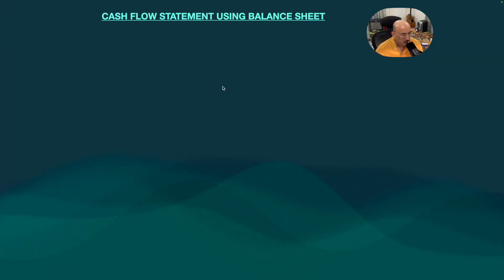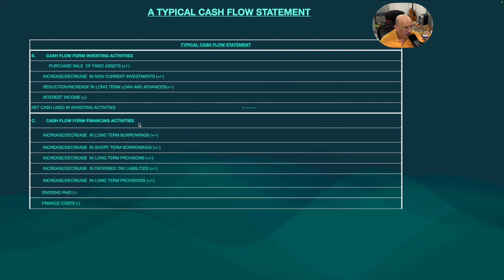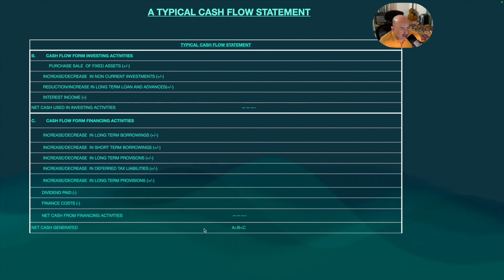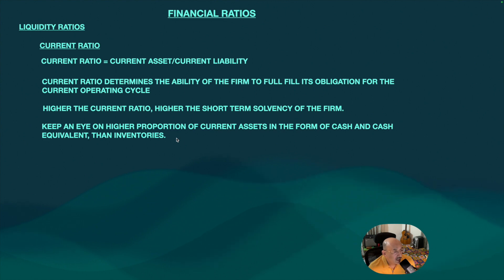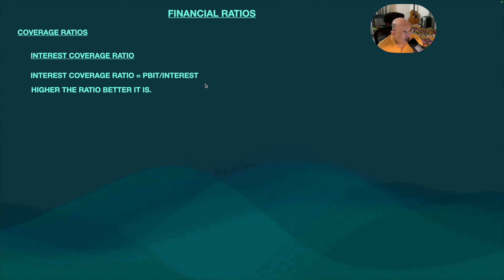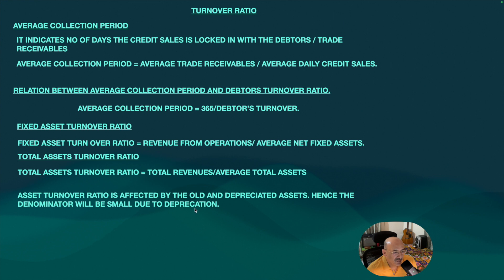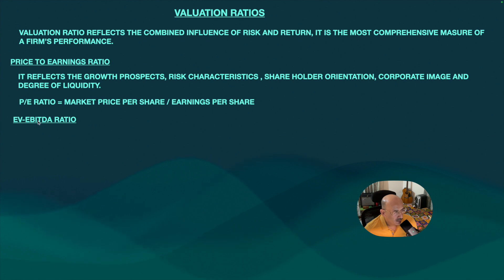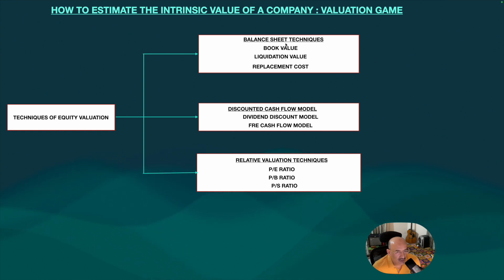EQUITY VALUATION PART 3 : CASHFLOW , RATIOS, LIQUIDITY, PROFITABLITY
TIME LINE
1. A TYPICAL CASH FLOW STATEMENT               00 MIN
2. FINANCIAL RATIOS INTRO                                  14MIN 40 SEC
3. LEVERAGE RATIO                                                   18 MIN
4. COVERAGE RATIO                                                   23 MIN
5. TURN OVER RATIO                                                  27 MIN 27 SEC
6. PROFITABILITY RATIO                                            31 MIN 35 SEC
7. VALUATION RATIO                                                   37 MIN
8. HOW TO EFFECTIVELY USE FIN
STATEMENT ANALYSIS                                              41 MIN